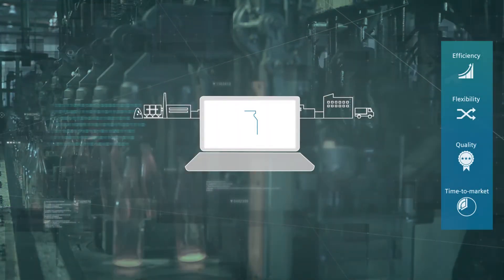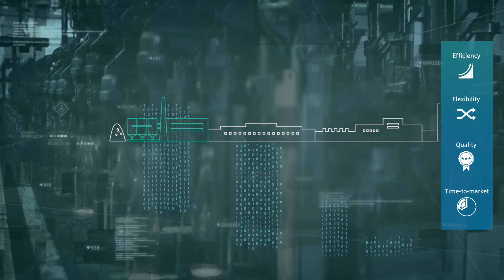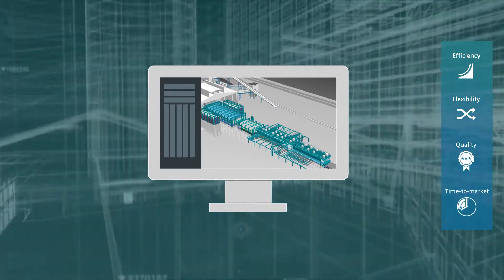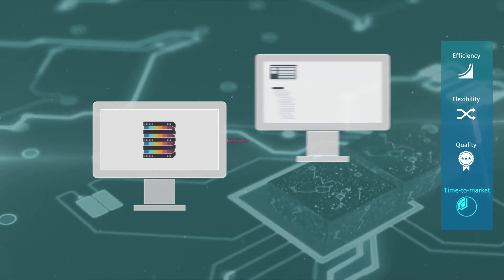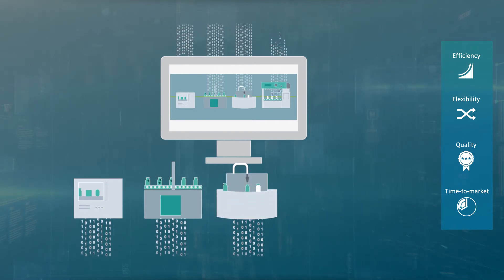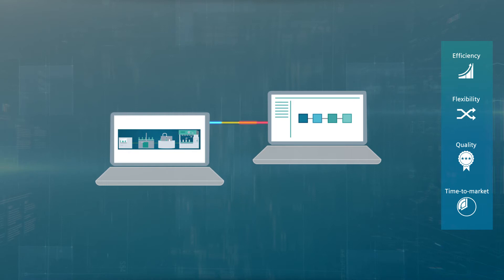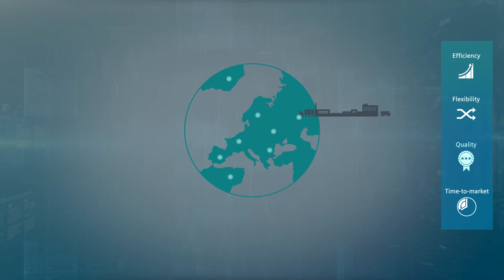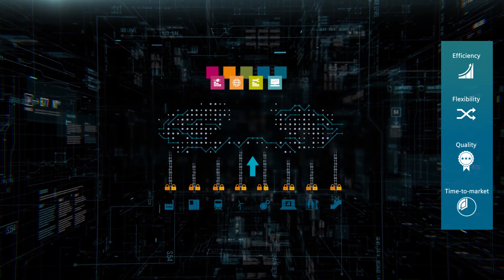Digitalization glass industry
Digitalization in glass industry